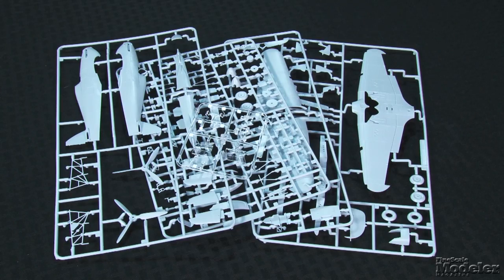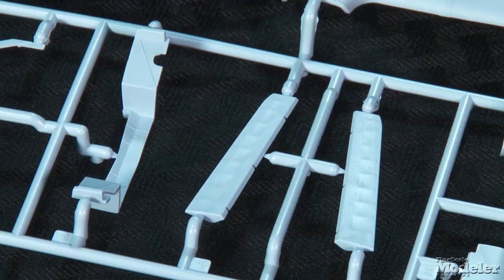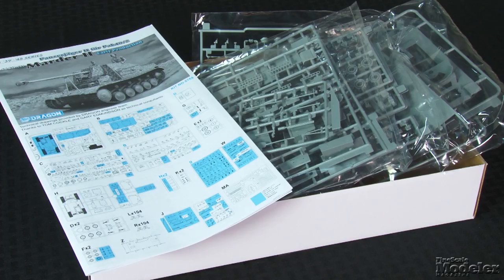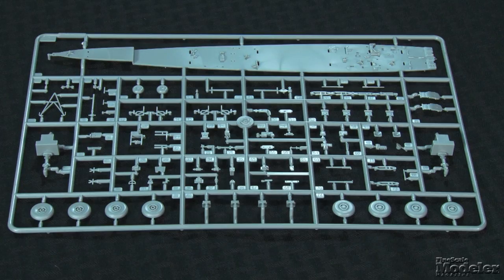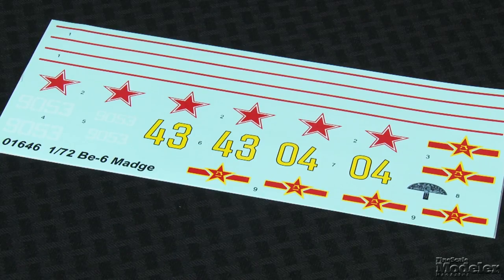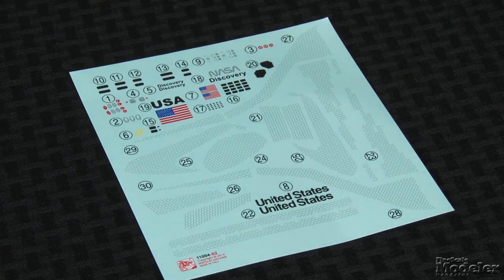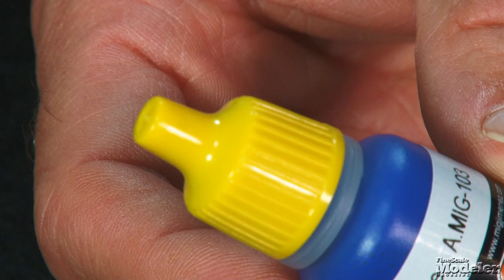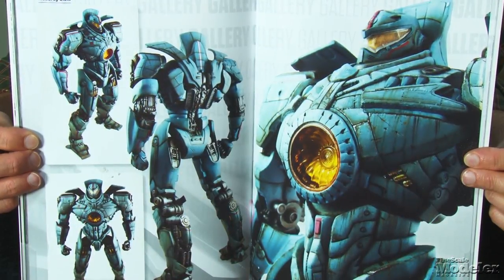Model kits from Airfix, Trumpeter, Dragon, and paints from Ammo of Mig Jimenez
This week, Tim and Aaron review four new scale model kits, including Airfix's 1/48 scale Hawker Hurricane, Dragon's 1/35 scale Marder II, Trumpeter's 1/72 scale Be-6 "Madge," and Dragon's 1/144 scale space shuttle. They also take a look at paint and weathering sets for mecha from Ammo of Mig Jimenez.

00:14 Airfix 1/48 scale Hawker Hurricane
02:40 Dragon 1/35 scale Marder II
03:54 Trumpeter 1/72 scale Be-6 "Madge"
04:58 Dragon 1/144 scale space shuttle
06:09 Ammo of Mig Jimenez mecha paint and weathering sets